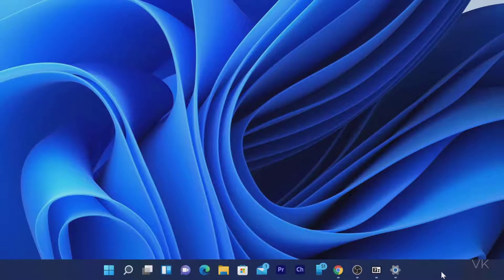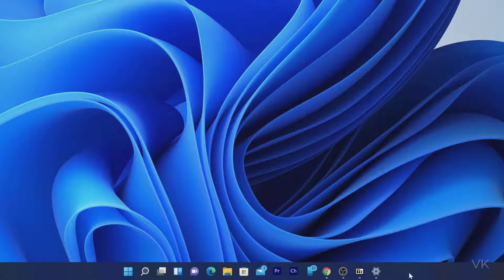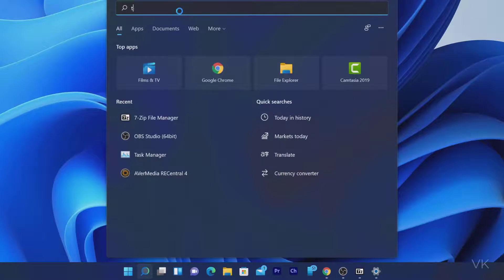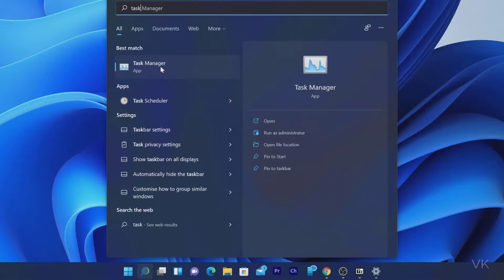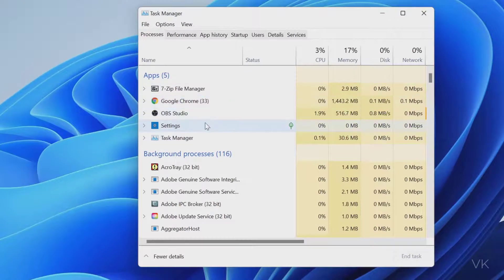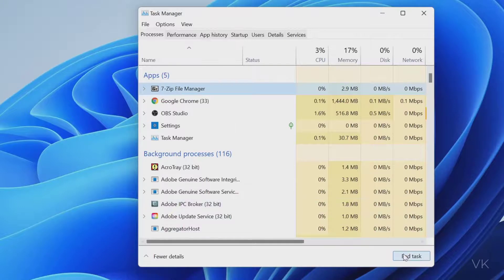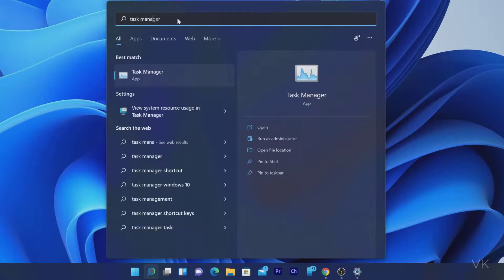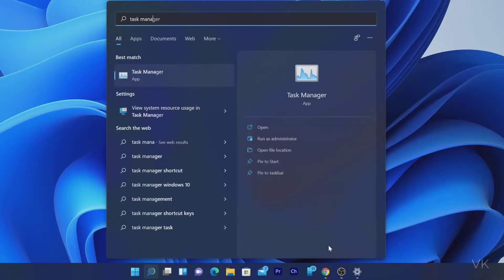How to Open Task Manager in Windows 11 PC End Task